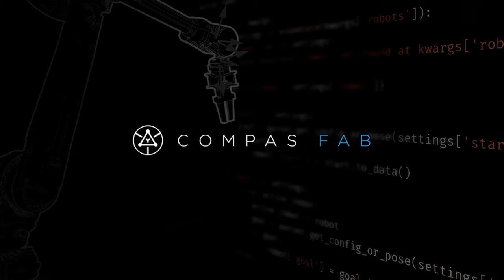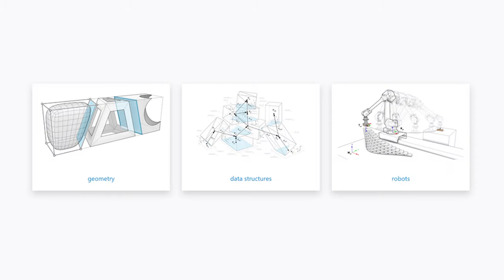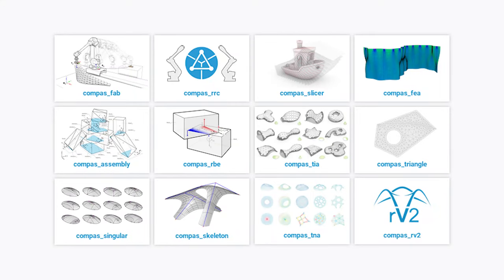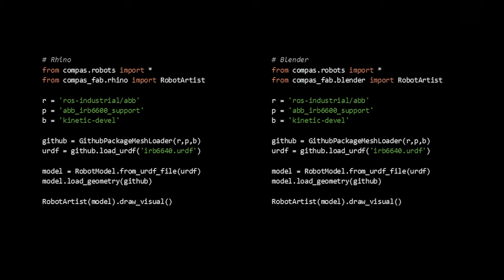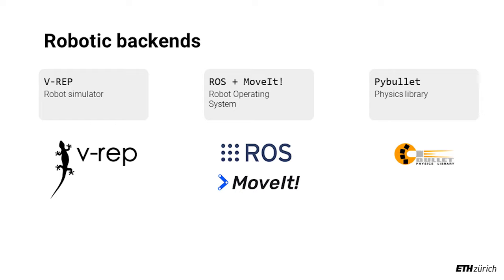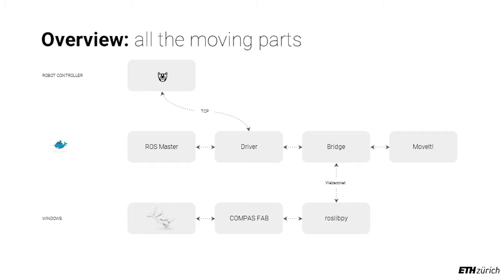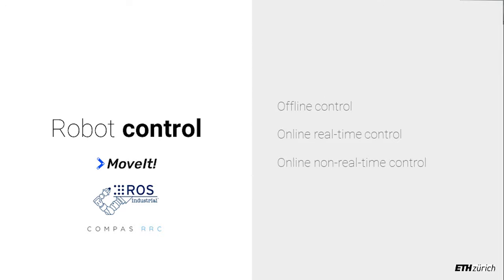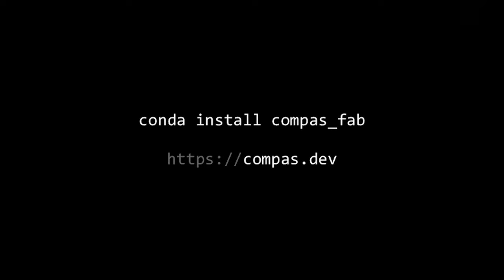COMPAS FAB: Open source framework for Robotic Fabrication by Gonzalo Casas